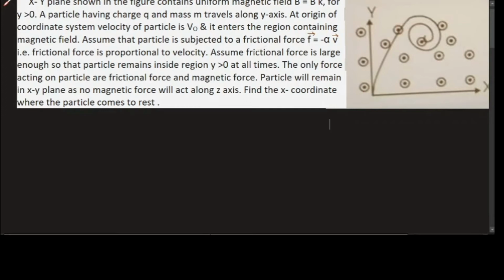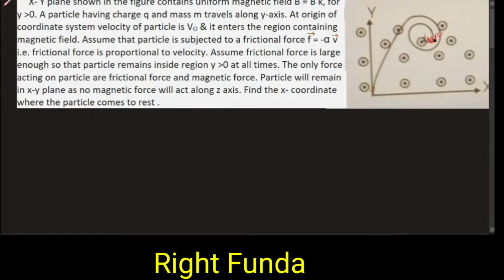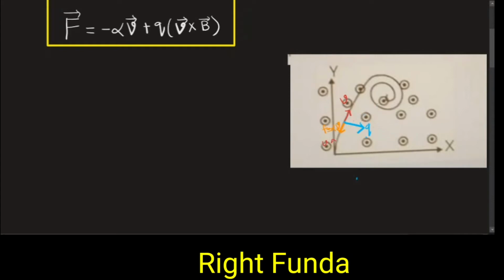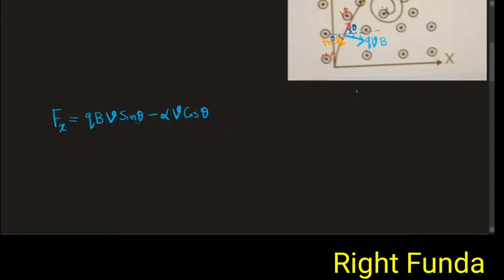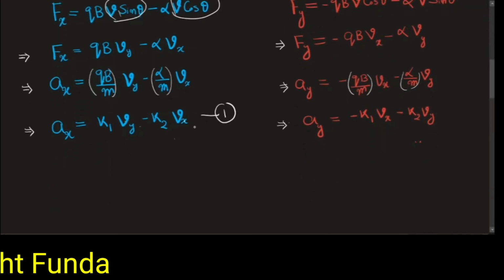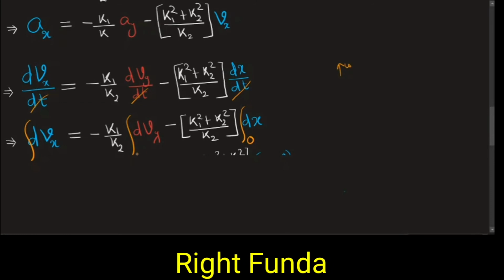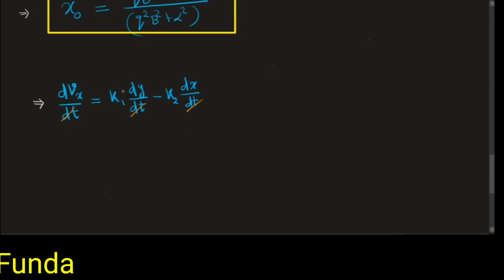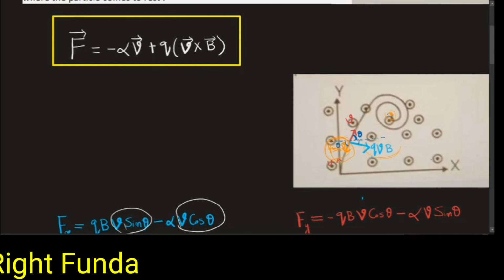Where will the Particle Come to Rest after Spiraling ?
Que:  X- Y plane shown in the figure contains uniform magnetic field B = B k, for  y  greater than zero0. A particle having charge q and mass m travels along y-axis. At origin of   coordinate system velocity of particle is VO & it enters the region containing   magnetic field. Assume that particle is subjected to a frictional force f = -α v   i.e. frictional force is proportional to velocity. Assume frictional force is large  enough so that particle remains inside region above X axisat all times. The only force acting on particle are frictional force and magnetic force. Particle will remain  in x-y plane as no magnetic force will act along z axis. Find the x- coordinate    where the particle comes to rest .